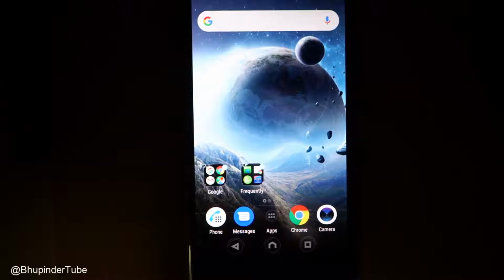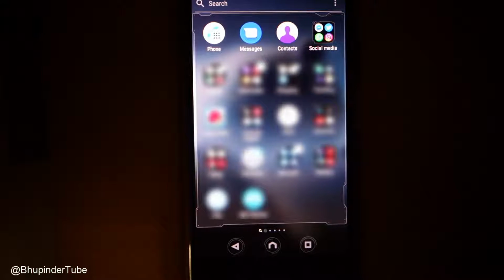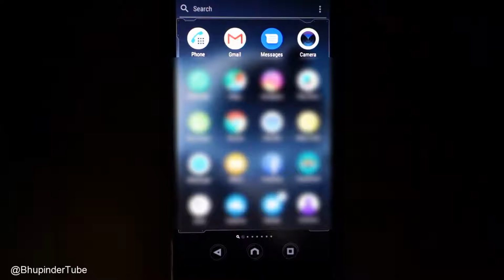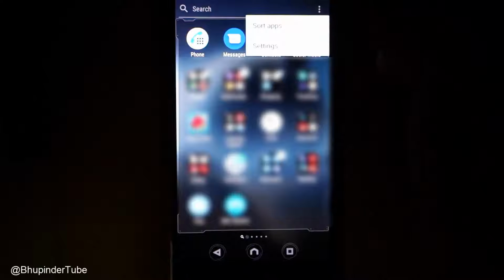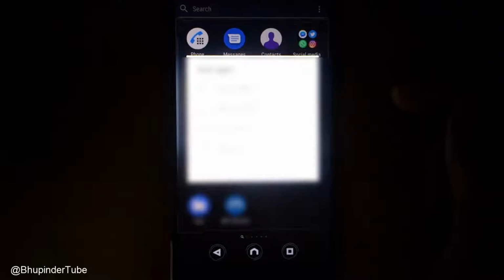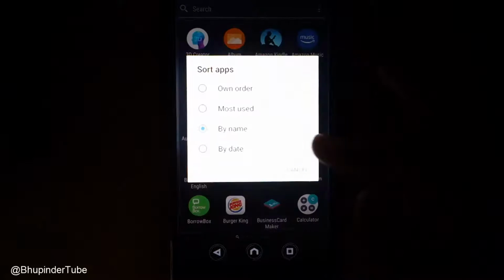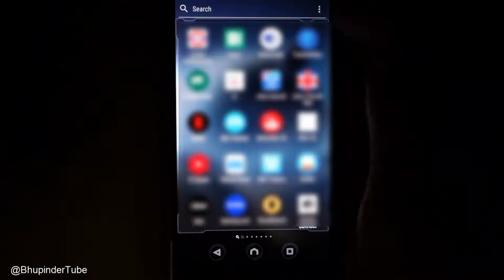How to Sort Apps on Android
In this video, I will show you how to sort various apps in Android devices automatically. After installing and uninstalling apps, you can end with voids in between pages. This makes your phone look very unorganized.

🔴 I have put a lot of efforts in making this video! It does really help. Thanks! 🙏